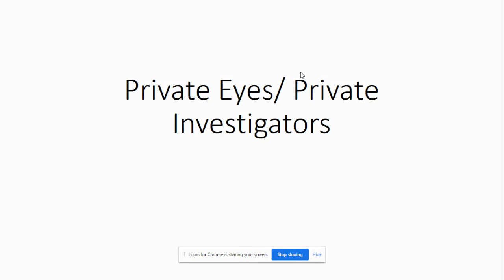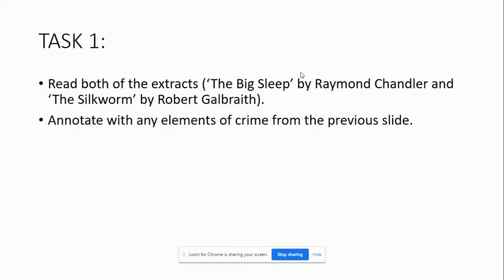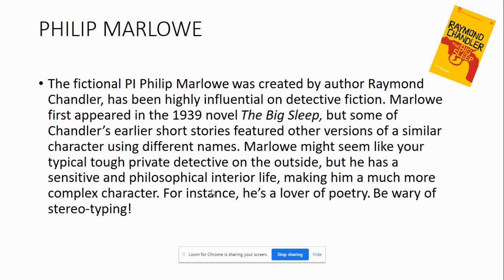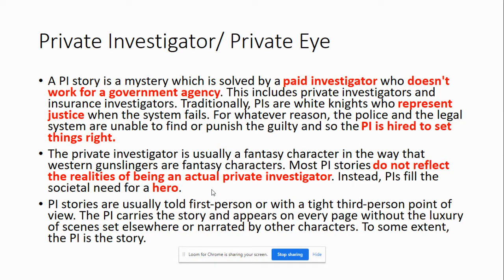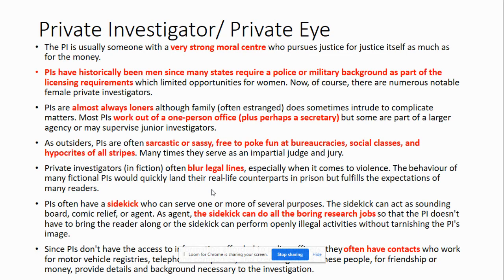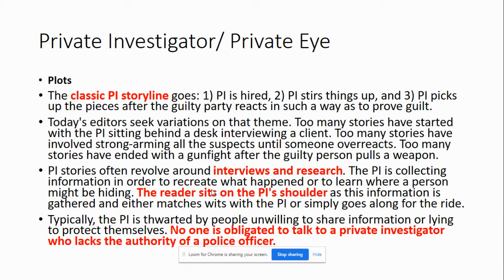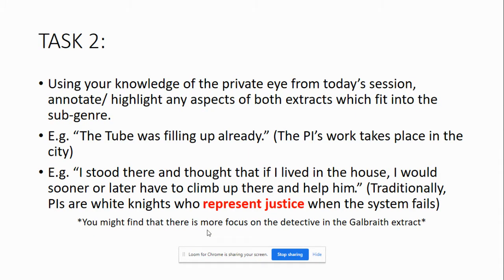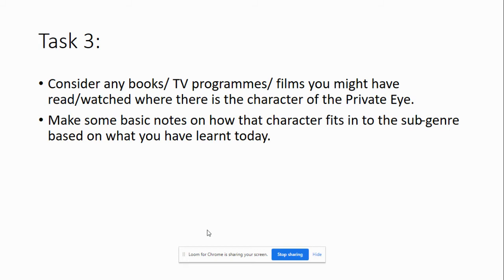Year 12 Mrs Gibney Crime Fiction Private Eyes